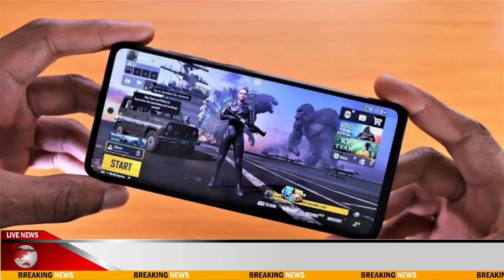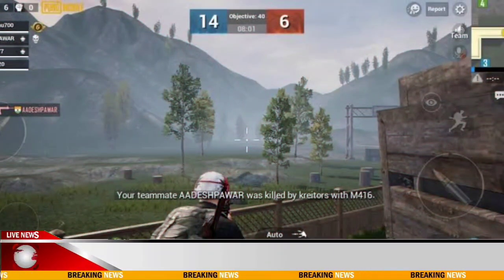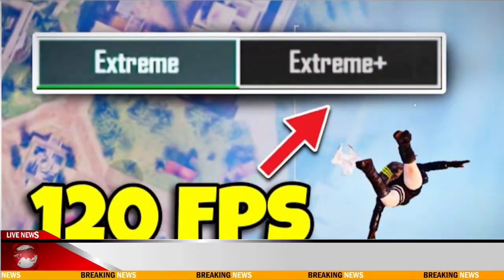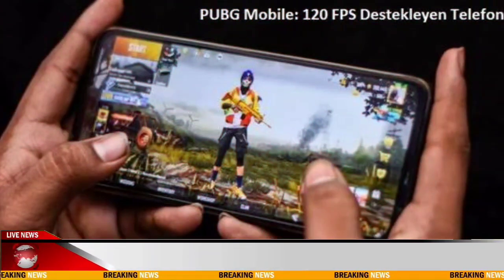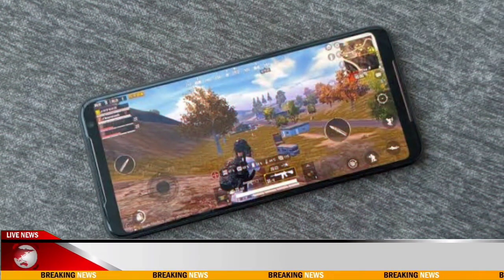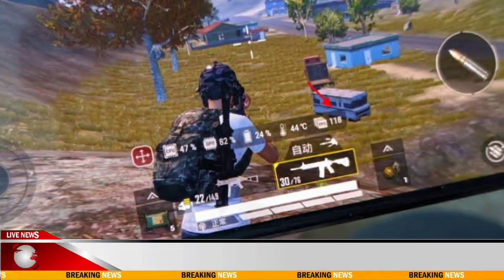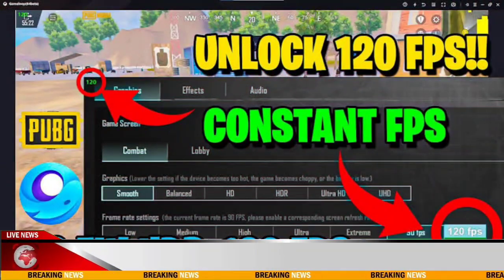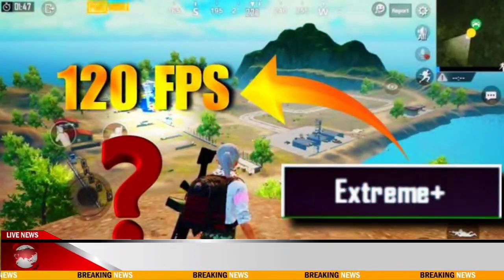PUBG Mobile will soon gain 120fps mode for smoother gameplay#android